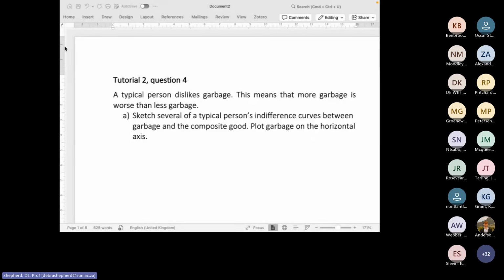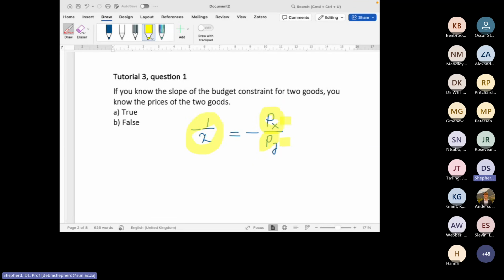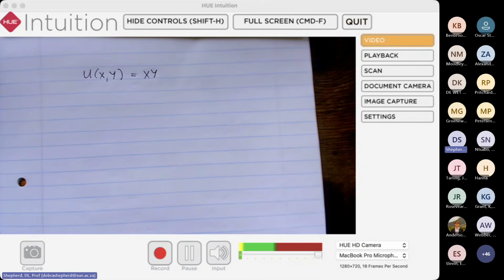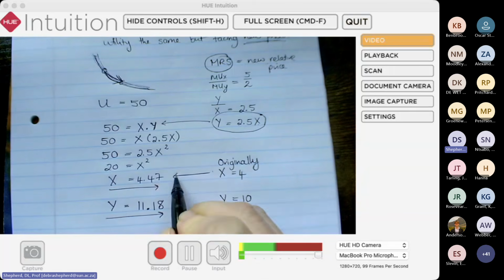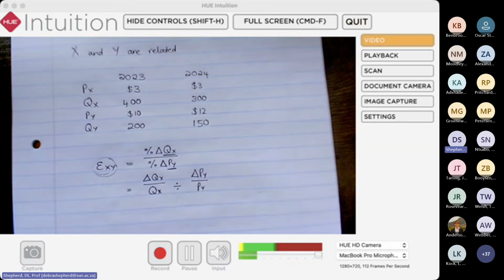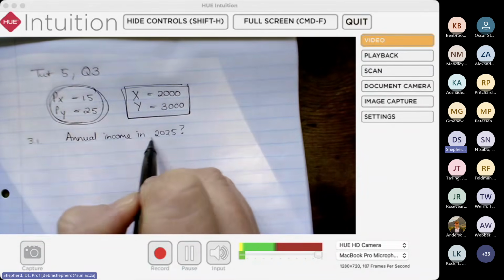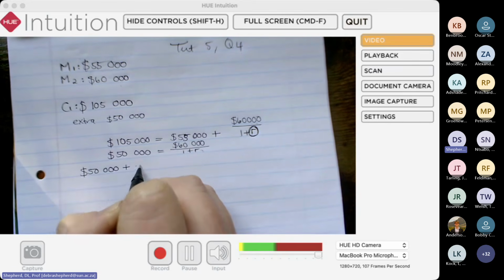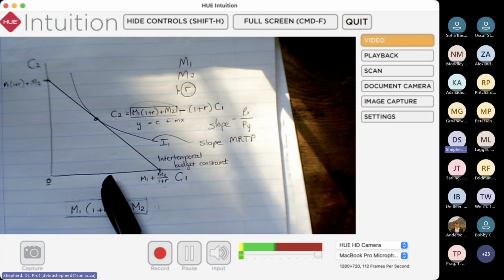revision 20 May